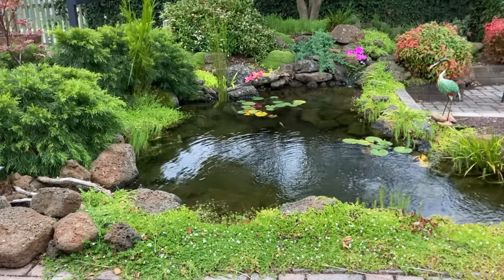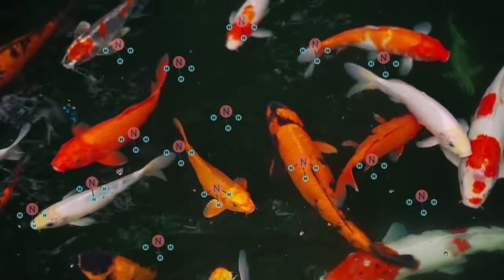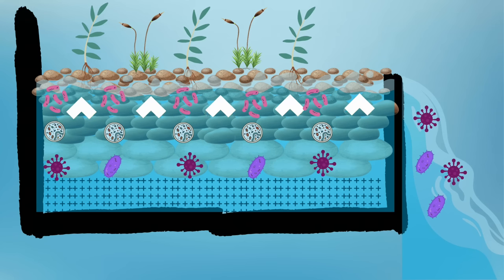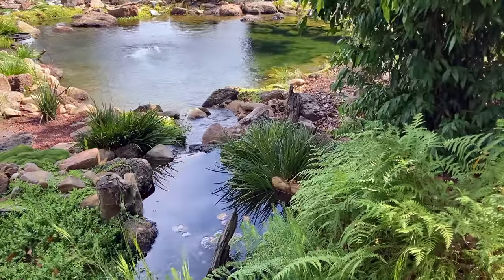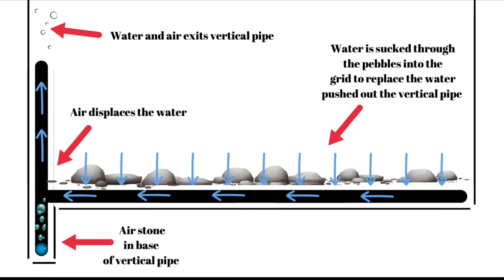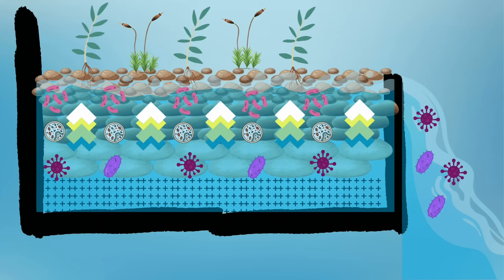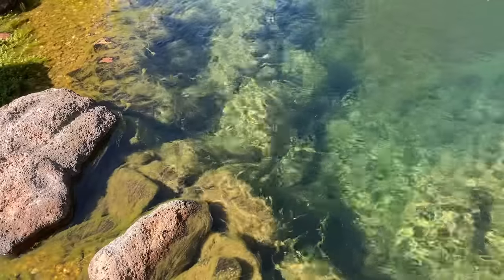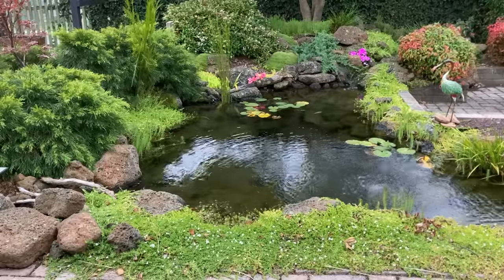Pond filtration| Crystal clear water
This video talks about the most important type of pond filtration for maintaining crystal clear pond water. In the video I mentioned some other videos and helpful resources. You can find them below.

Bio-ball filter media for growing bacteria

High flow waterfall filter on amazon

Pond bacteria products on amazon